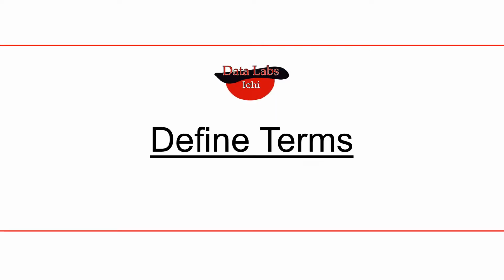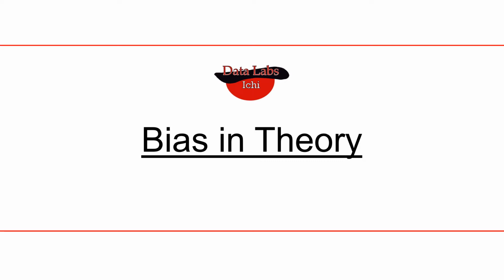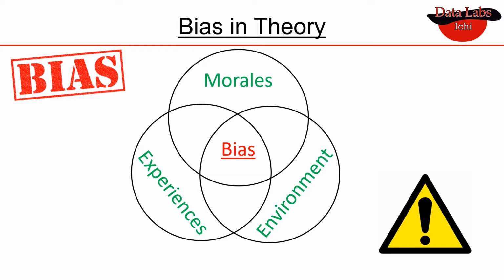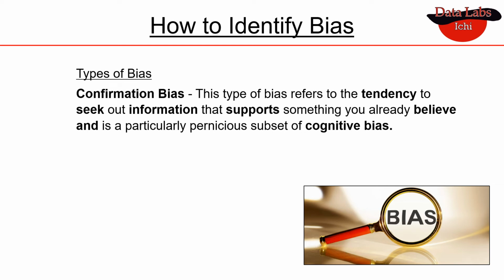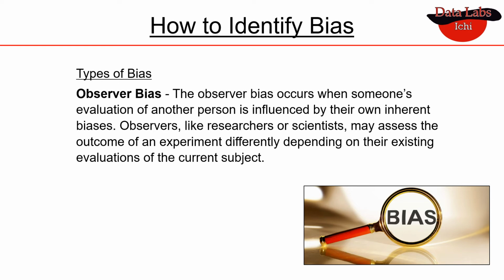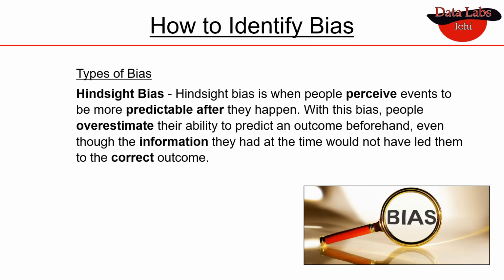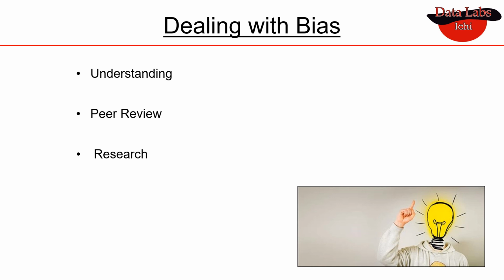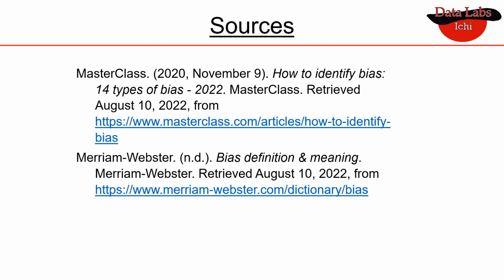Bias Explained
This video covers my theory on bias as well as common types of bias that may be encountered in a workplace. Then we discuss how to deal with bias when we encounter it.